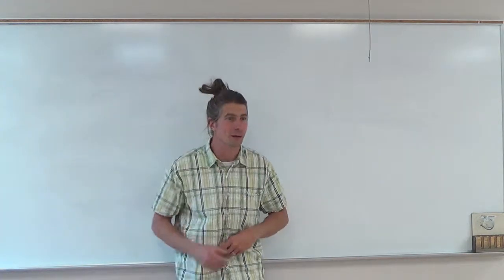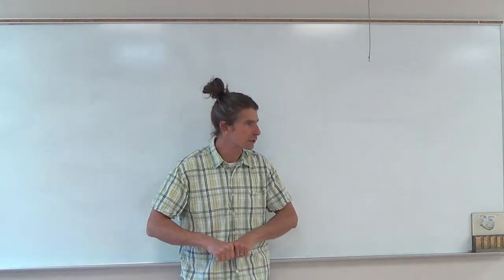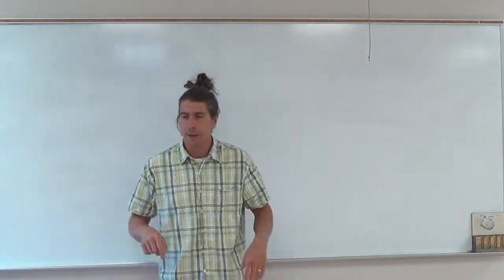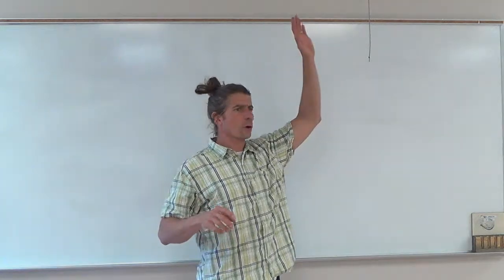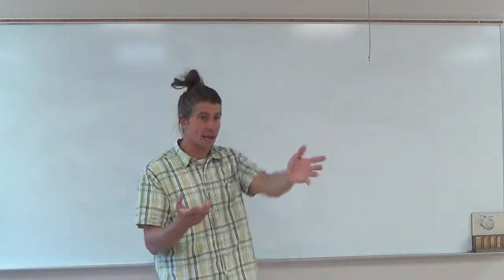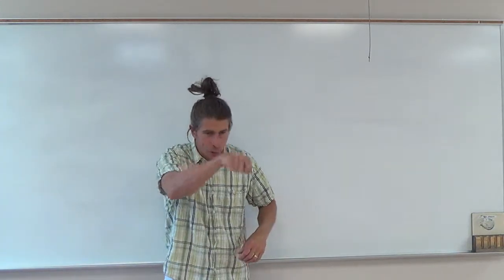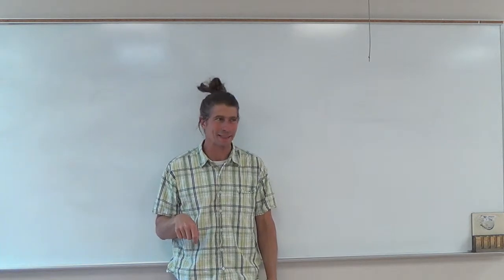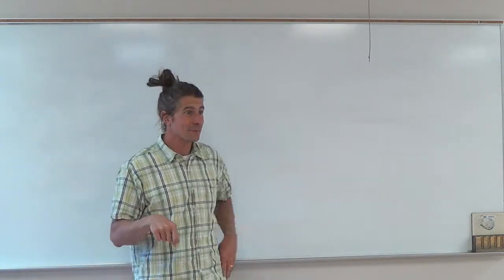5.29.14 (Standard Normal into General Normal- part 1)